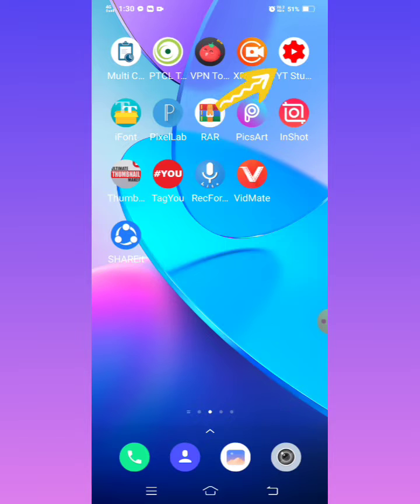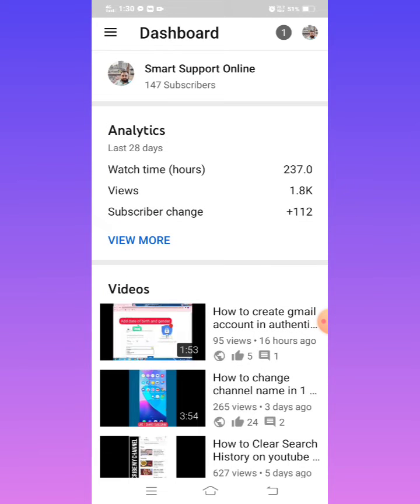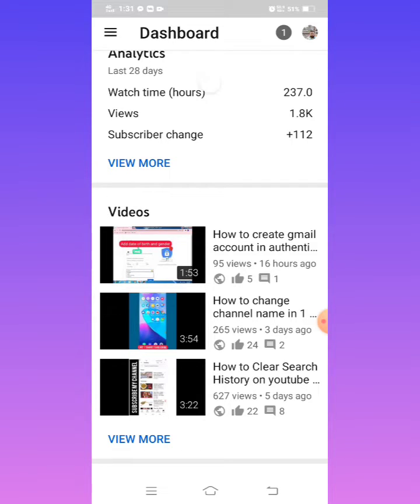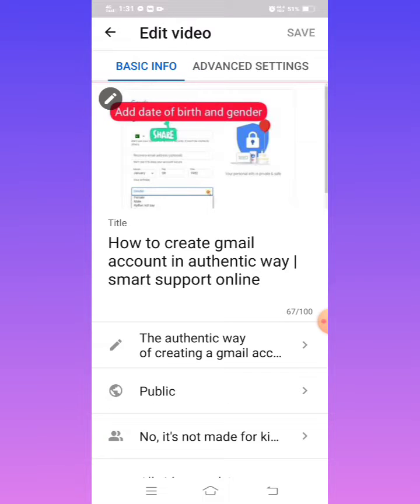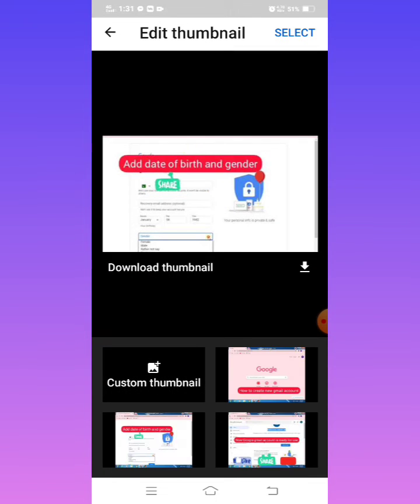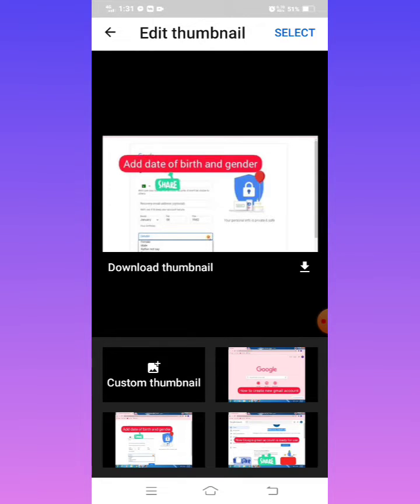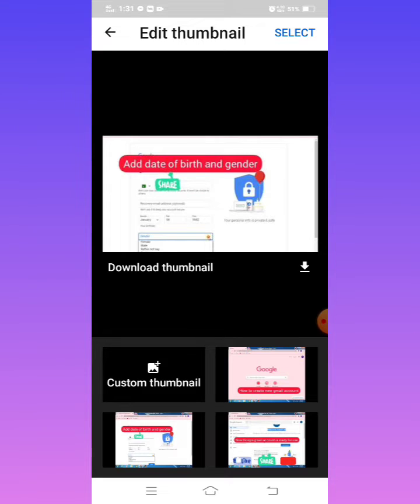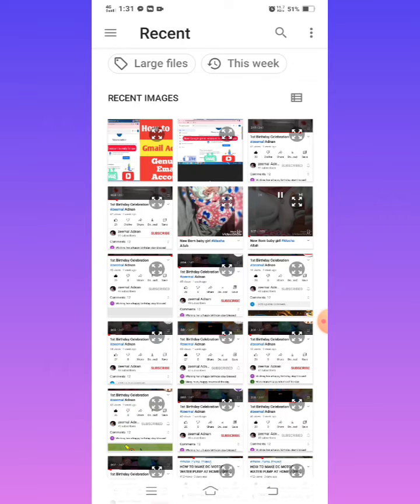How to add thumbnail on youtube video in 1 minute / smart support online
In this video, I will show you how we can easily change thumbnail for youtube video.